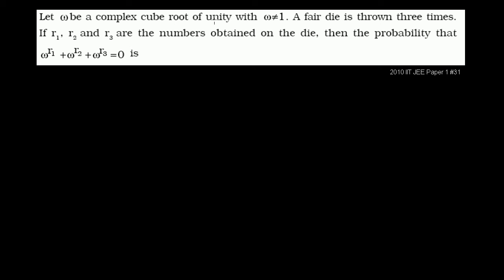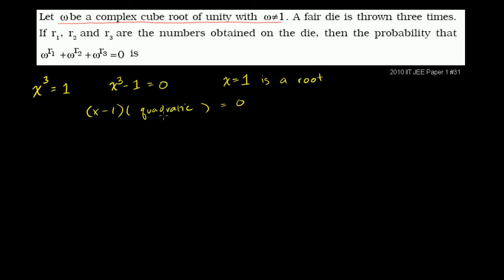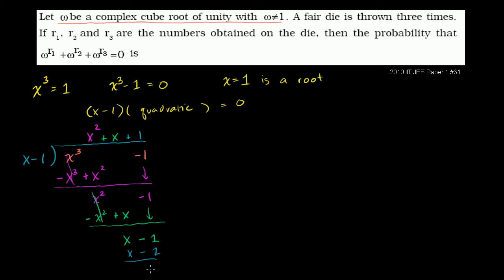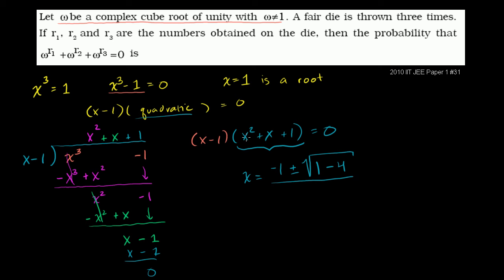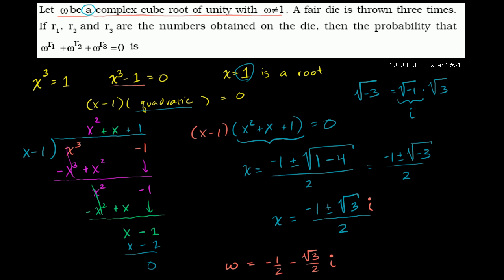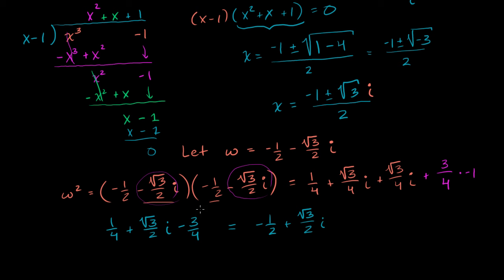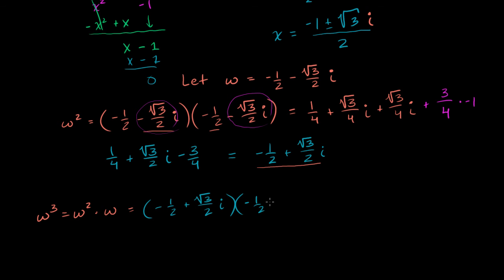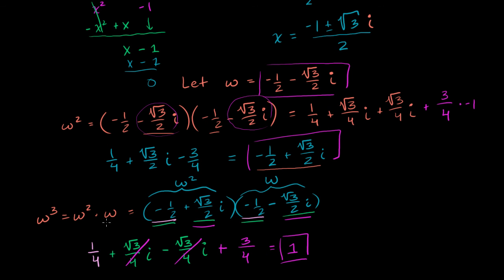IIT JEE Complex Root Probability (part 1)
2010 Paper 1 problem 31 Math (part 1)